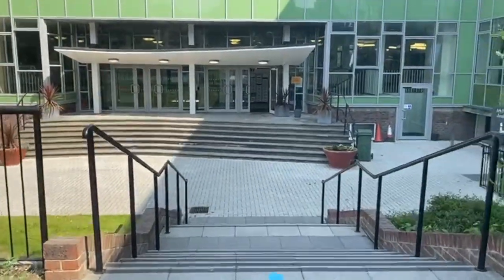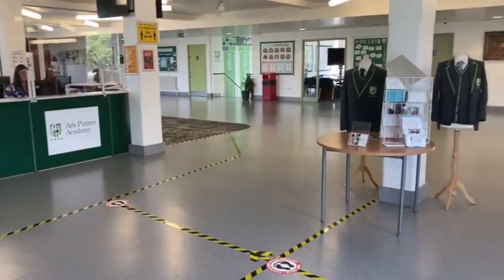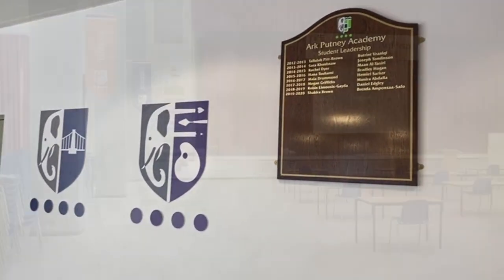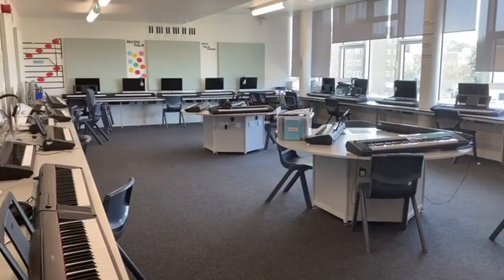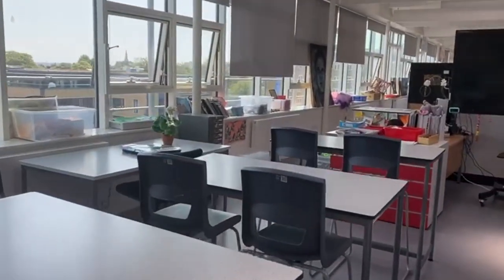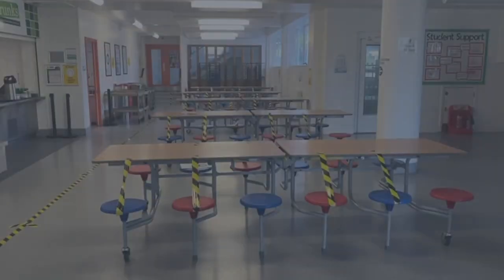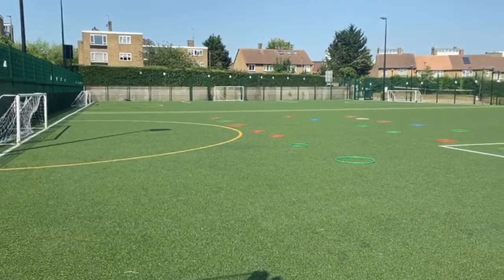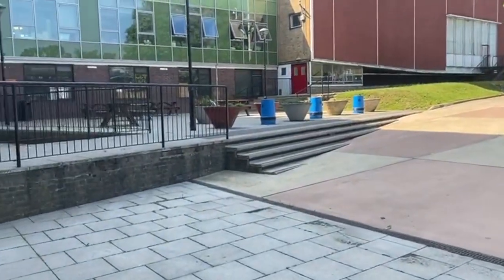Ark Putney Academy Virtual Tour